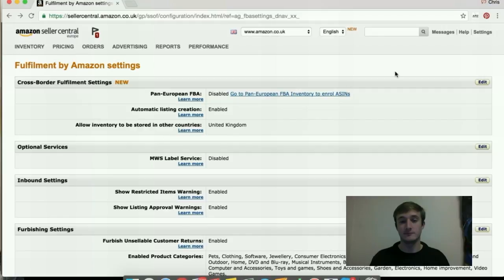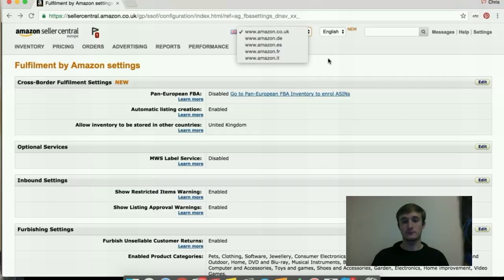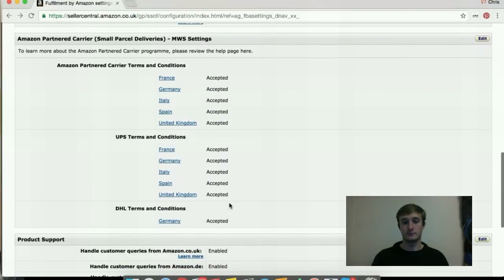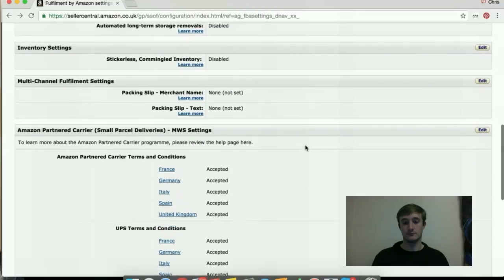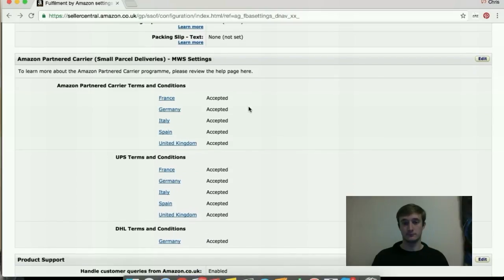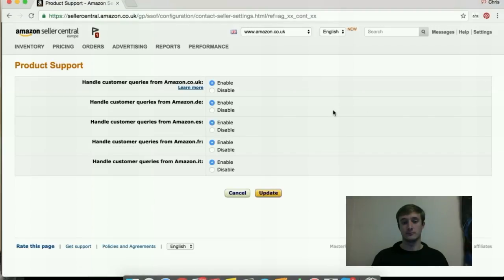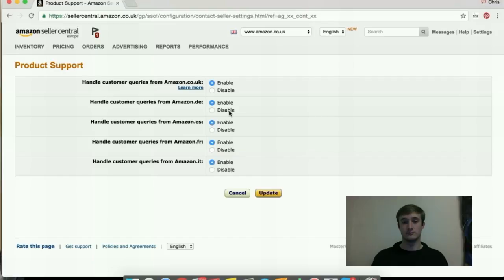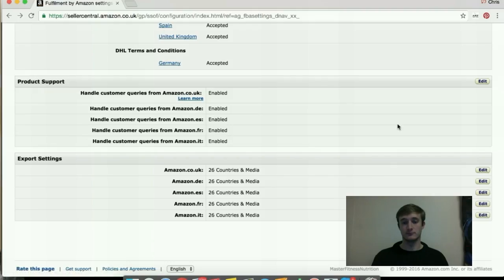Amazon FBA Tutorial: Expanding Your Business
The Amazon Superstar

Once you have found out how to make money on through Amazon FBA, the next step is to expand your business.

In this video, Chris and I dive deep into Expanding Your Amazon FBA Business!

★☆★ GET THE AMAZON SUPERSTAR★☆★

About The Project EGG Show:
The Project EGG Show is a video talk show that introduces you to entrepreneurs from around the world. It is broadcast from studios in Metairie, Louisiana to online platforms including YouTube, iTunes, Google Play, Spotify and Stitcher, and hosted by Ben Gothard.

Our goal is to give you a fresh, unscripted and unedited look into the lives of real entrepreneurs from around the globe. From billionaires to New York Times best selling authors to Emmy Award winners to Forbes 30 Under 30 recipients to TEDx speakers – we present their real stories – uncensored and uncut.